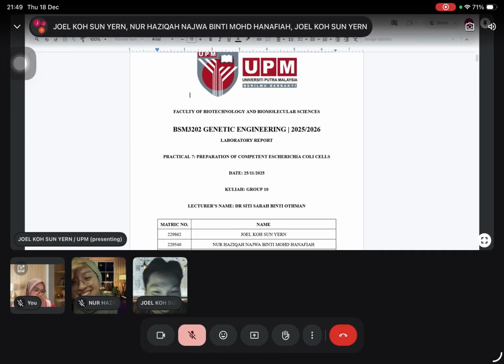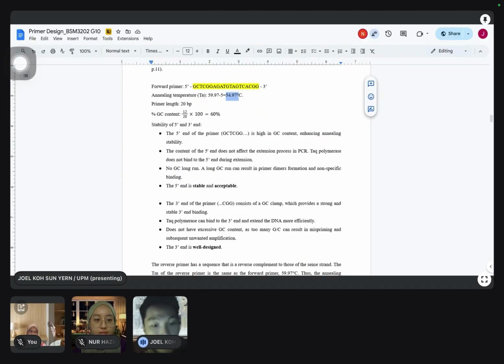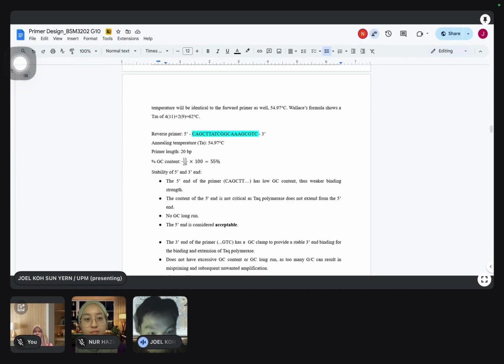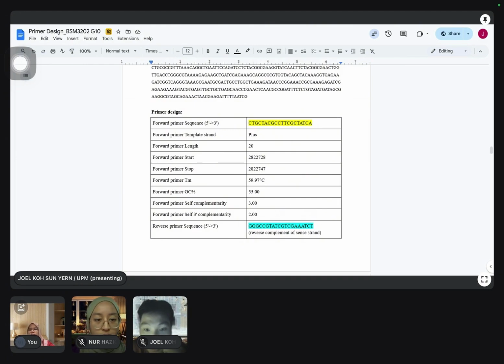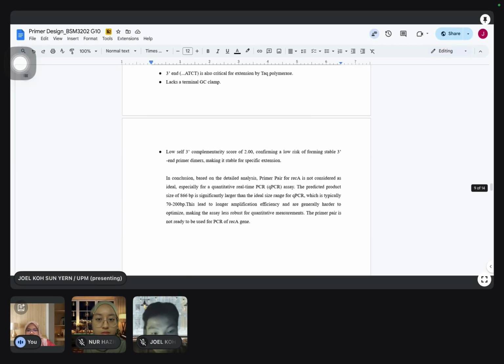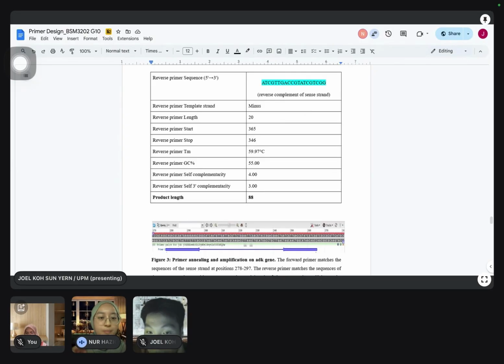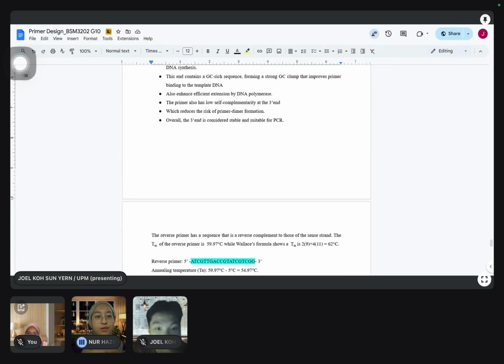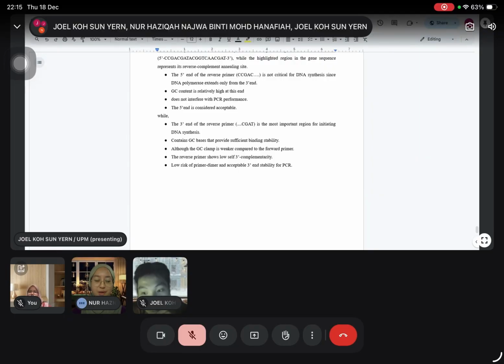G10 Primer Design